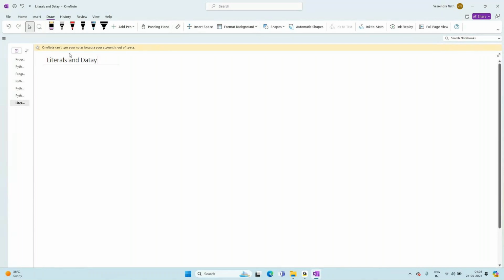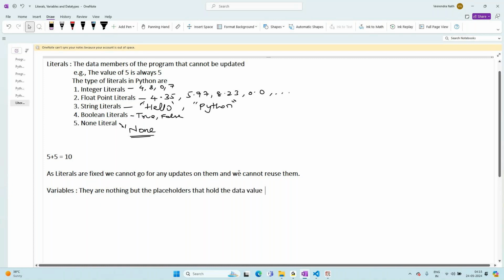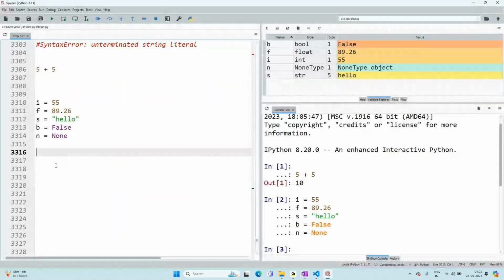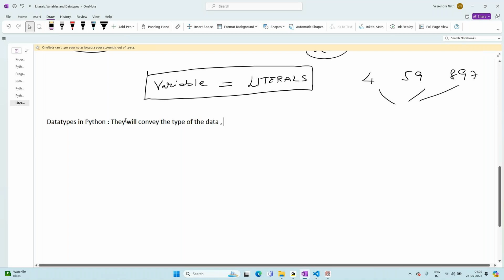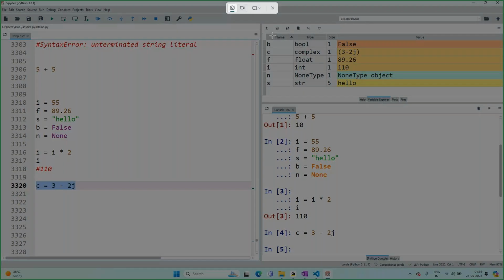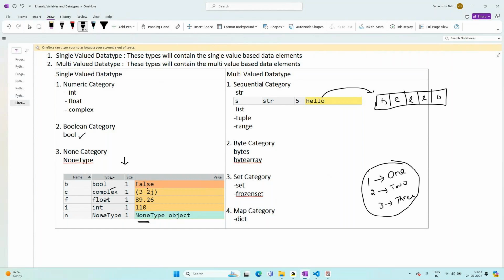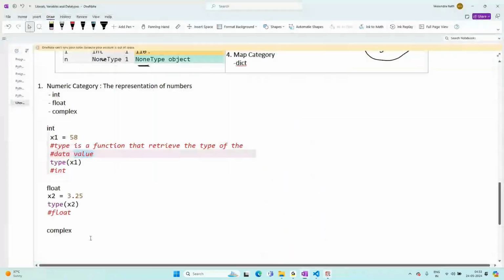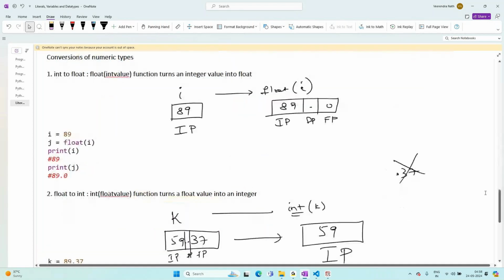Literals, Variables and Datatypes